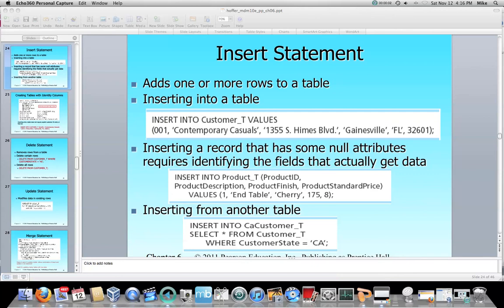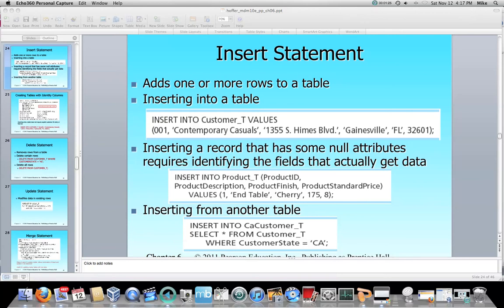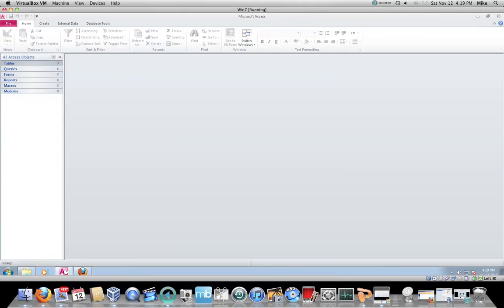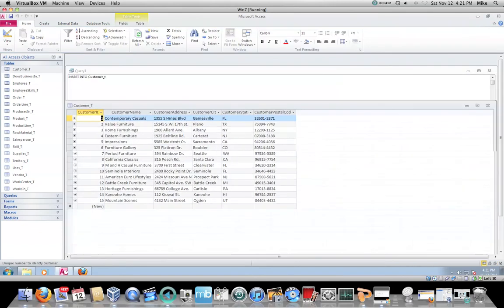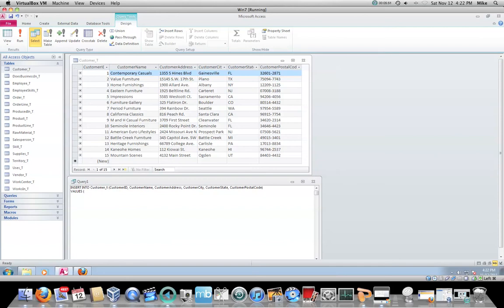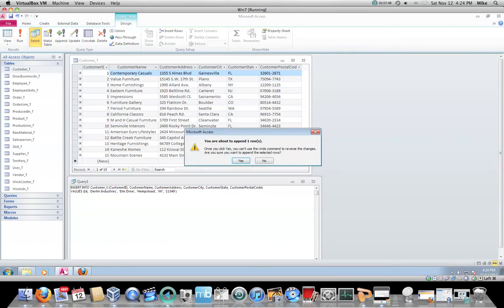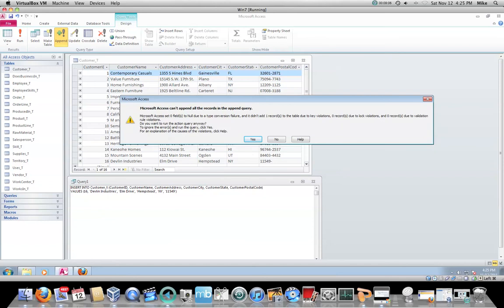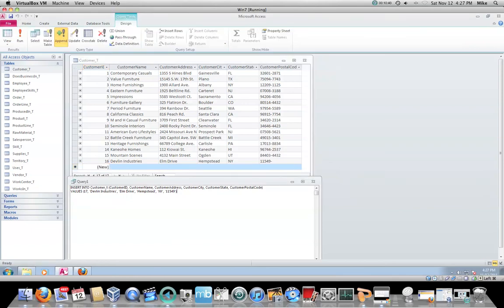Ch 6 INSERT_Statement